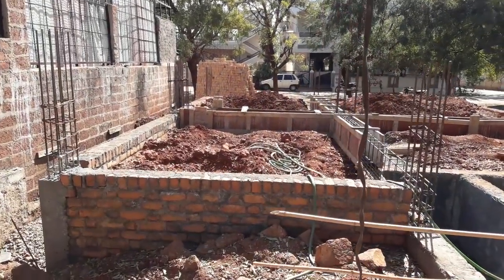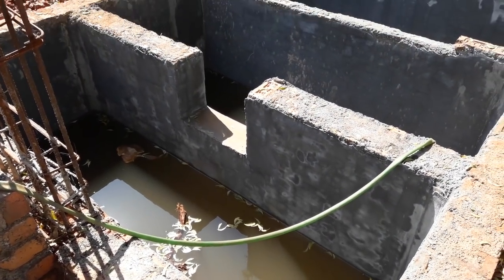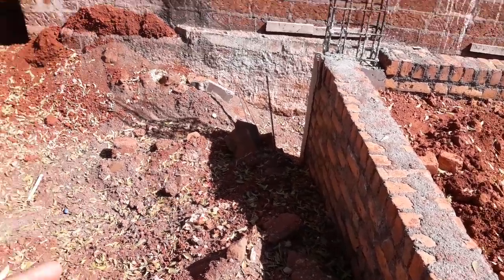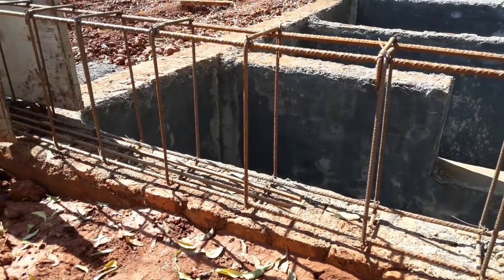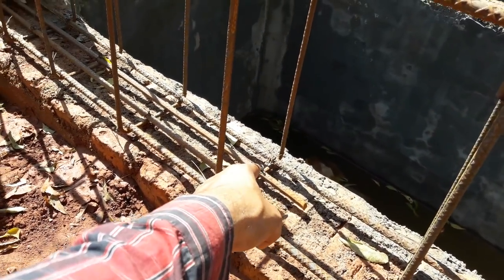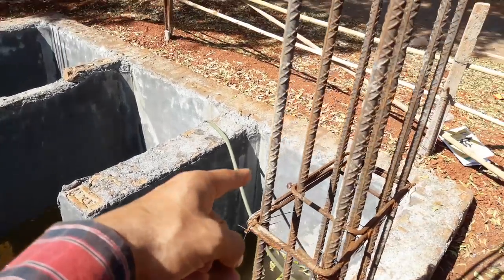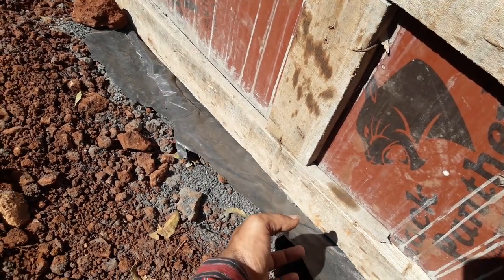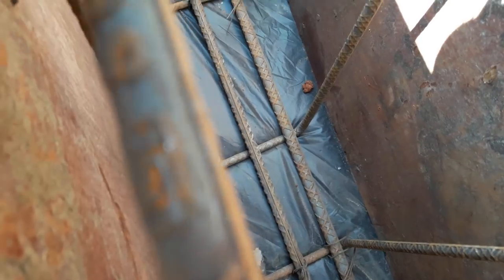30 × 40 House plan plinth beam bars and height level above ground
This is the 30 × 40 house plan plinth beam level above the ground
Here 18" column been used for it
So this is all about the detail explanation about it
Plinth height  above 3 to 5 feet
And Column  size is 9" × 18"
So this is all about it .

please send your house plans pdf files and house images ceiling tiles interior designs on my watsapp number 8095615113